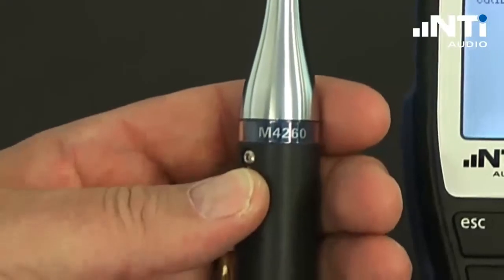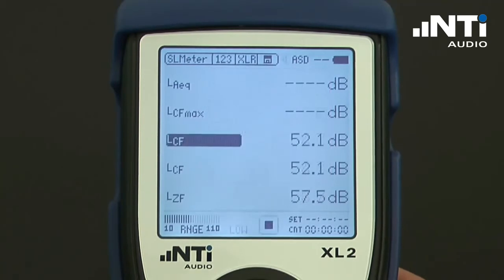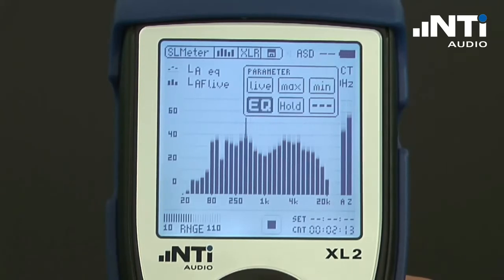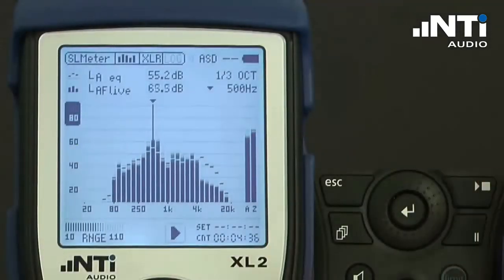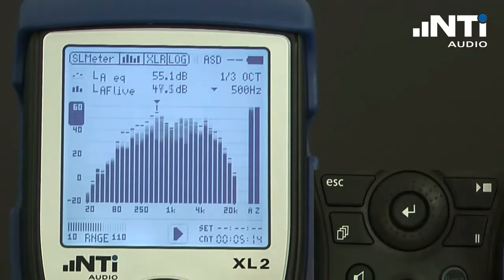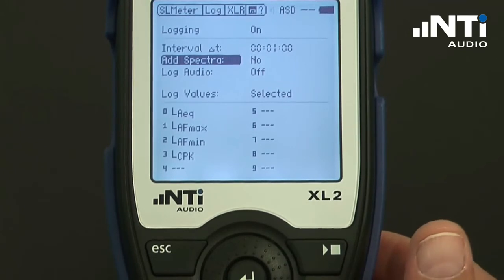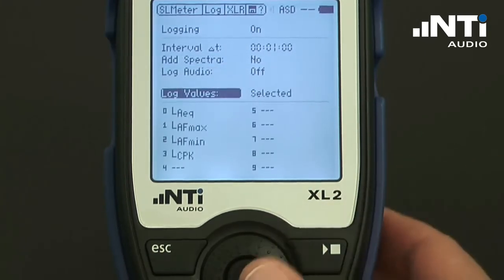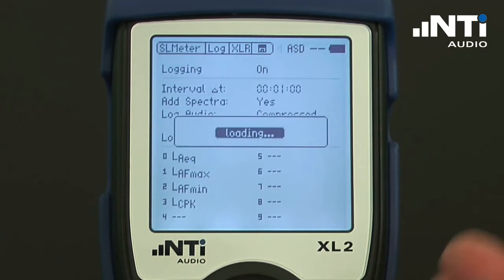NTi Audio XL2 Sound Level Meter Function